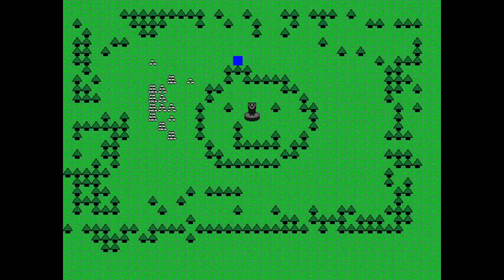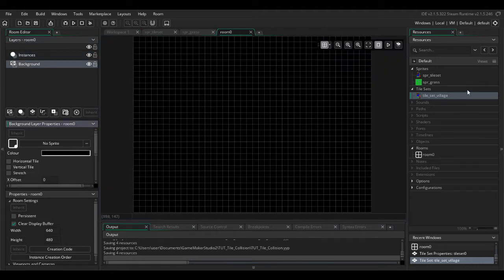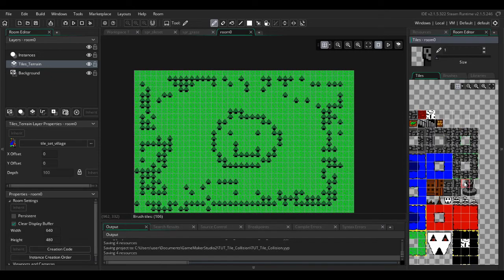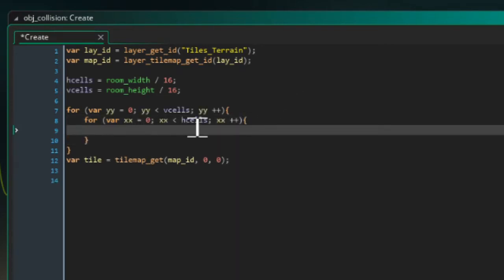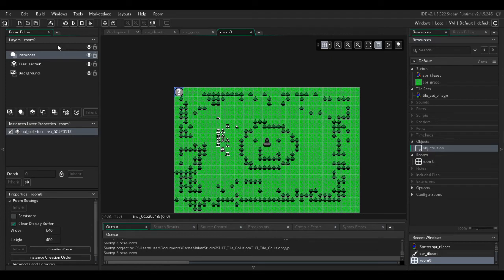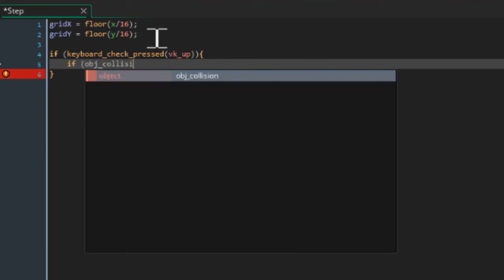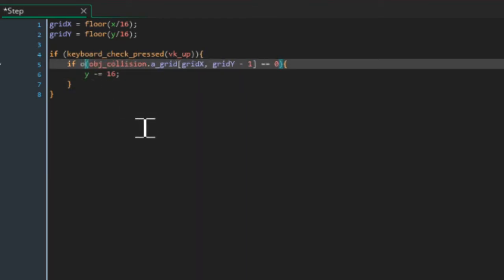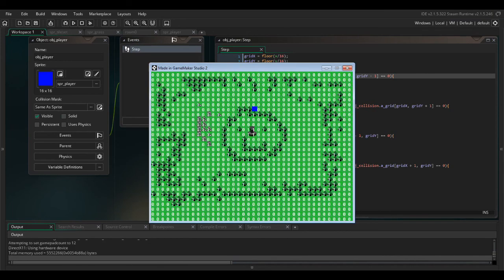GameMaker Studio 2: Easy Tile Collision System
Make a tile collision system in a few minutes that you can use in as many rooms as you like, with no extra code!

Comments and likes really help the channel out (as well as pump me full of motivation) and I really like to hear your views and opinions about my videos, as well as what you'd like to see in the future, so let me know!